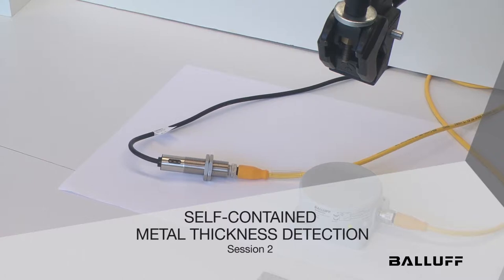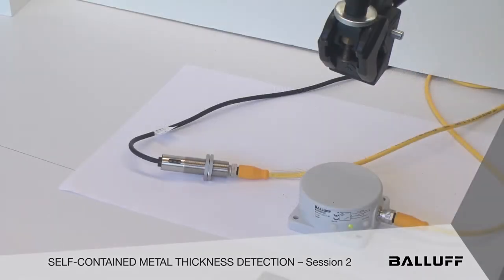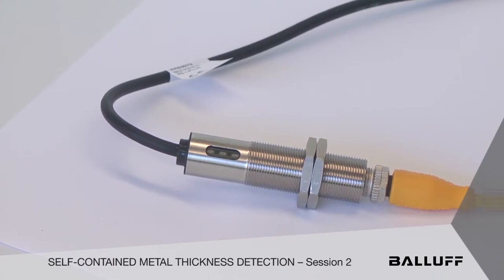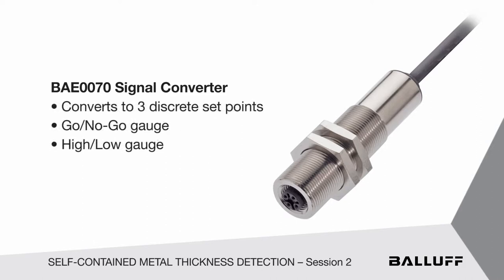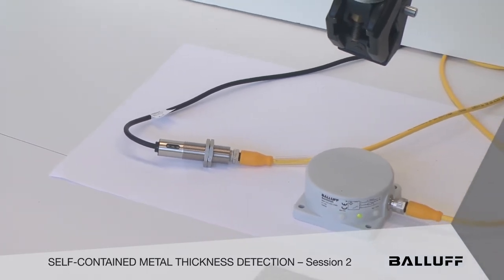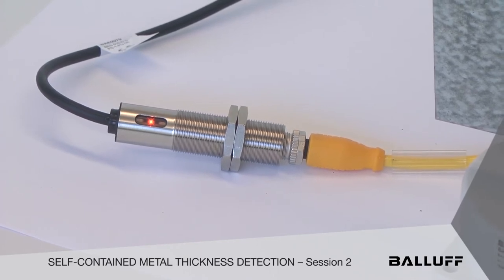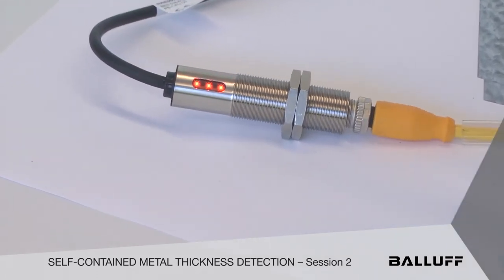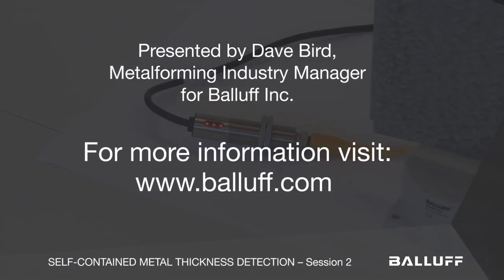Metal Thickness Detection - Session 2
Another creative device produced by Balluff not only provides continuous 0-10V analog feedback in its 5mm of sensing range capability, but allows for three discrete set points to be programmed into the same unit, saving money, set up time and rack space in this M18 x 1 analog inductive proximity sensor for metal measurement thickness. In essence, the device becomes a "Go-No-Go" gauge or "Hi-Low" gauge.

A "sister" product is an M18 x 1 receptacle which can accept any Balluff analog device, allowing for other analog type technologies (ultrasonic, capacitive, photoelectric, smaller or larger inductive sensors, etc.) to be integrated, providing their own continuous 0-10V output with the ability to program in three discrete set points, without the need for a secondary analog input card.